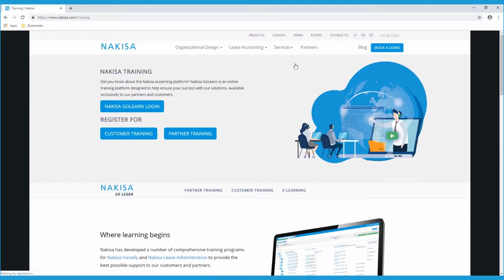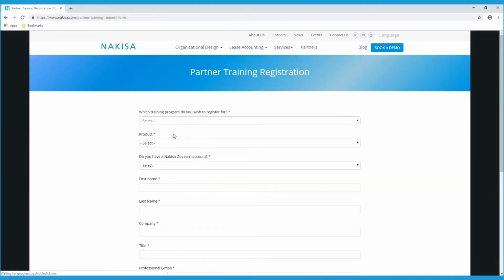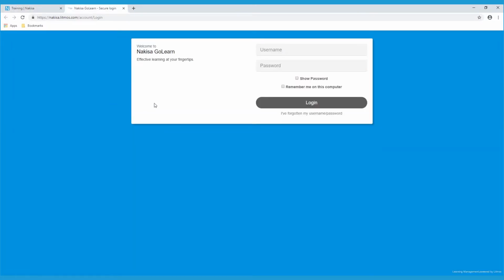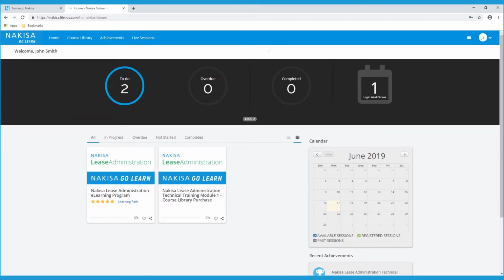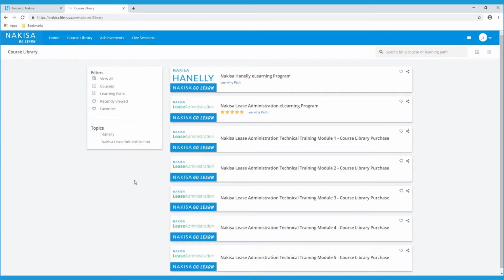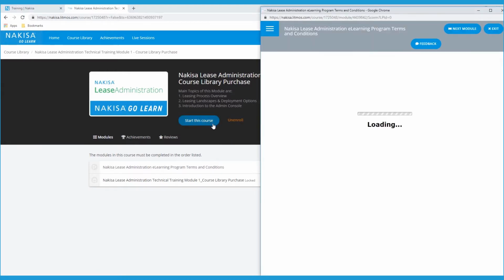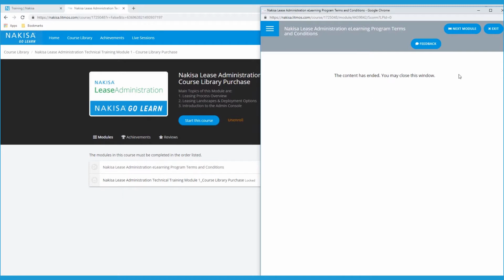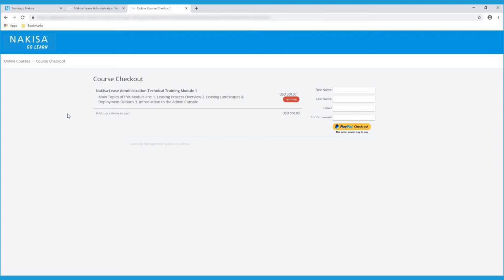Nakisa GoLearn Course Purchase Walkthrough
The following video provides a step-by-step guide to purchase courses and other training content from Nakisa GoLearn.

A global leader in enterprise business solutions for Organization Design and Accounting & Compliance, Nakisa delivers innovative, forward-thinking and robust human resource and financial management solutions that advance your business strategies.

Working with a global network of partners, Nakisa serves 800+ enterprise customers and over 4 million subscribers in 24 industries. Nakisa is proud to work with some of the world’s most renowned brands.